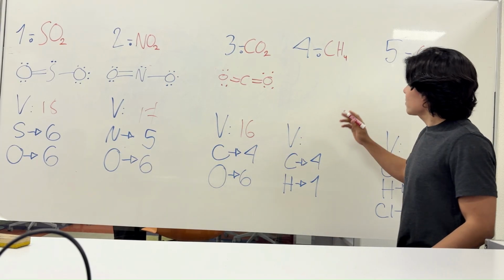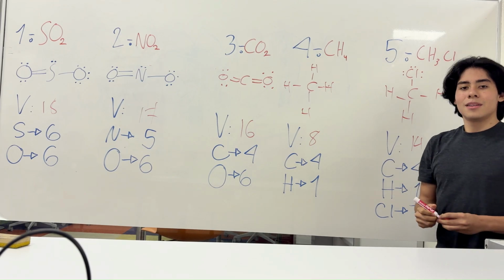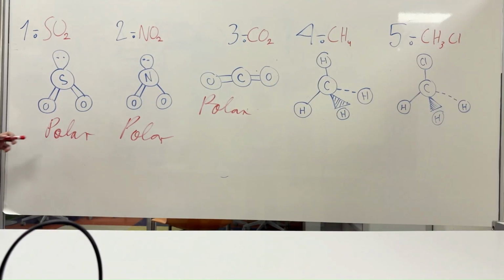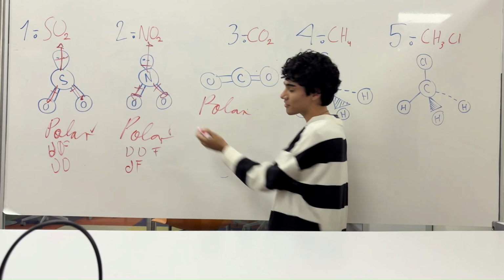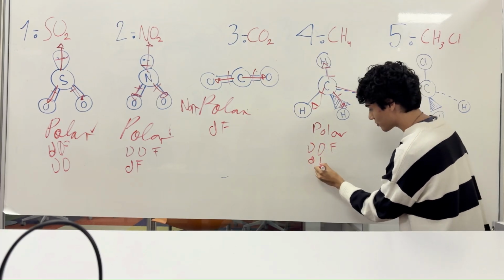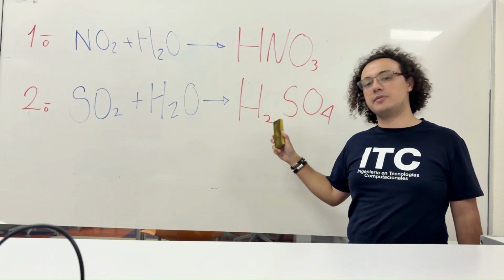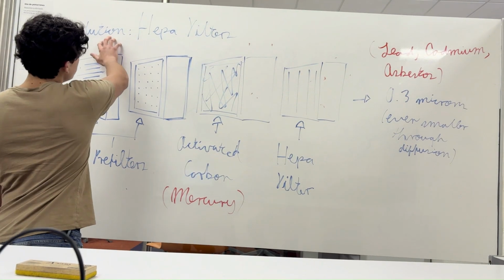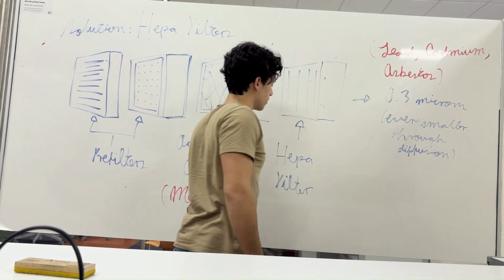Chemistry Video Final: Challenge Air Pollution